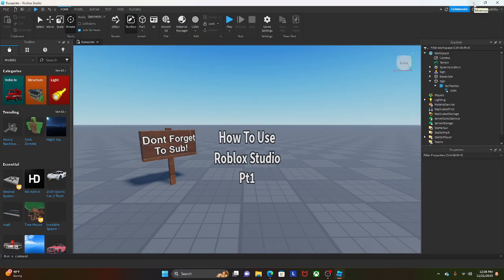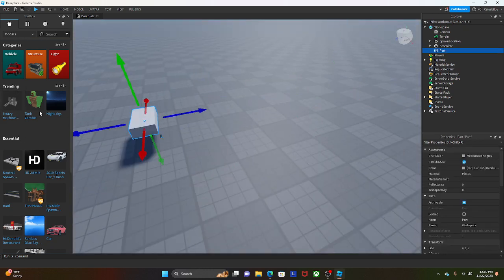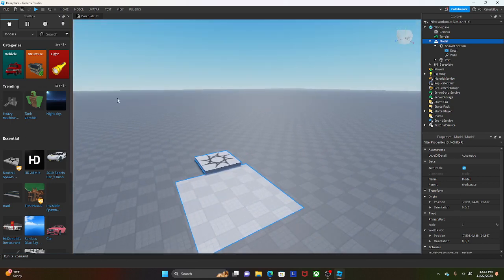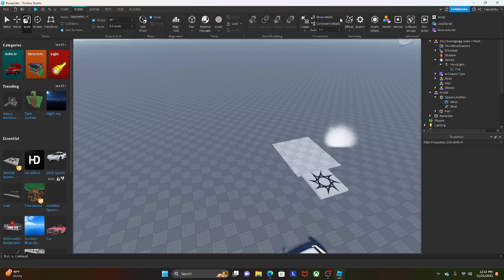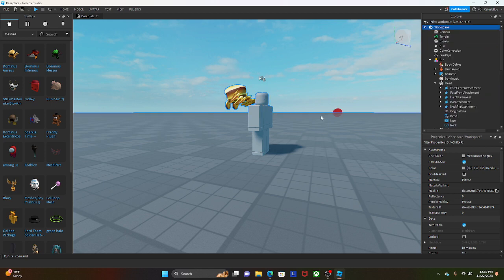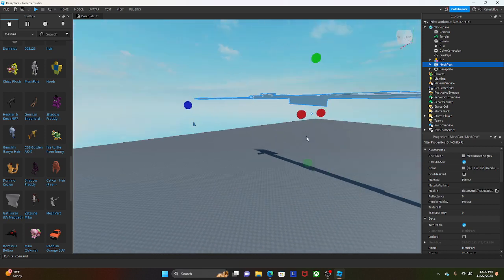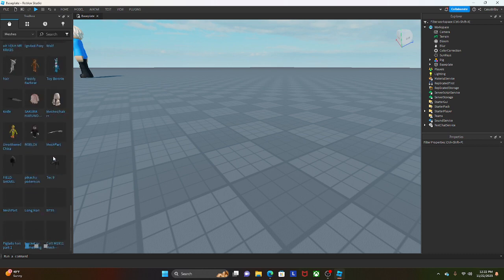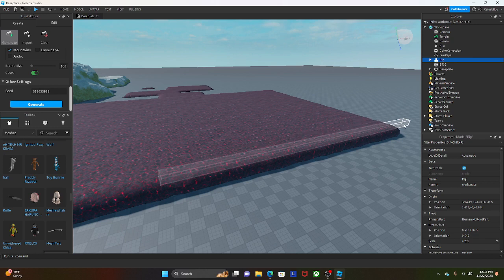How To Use Roblox Studio Pt 1